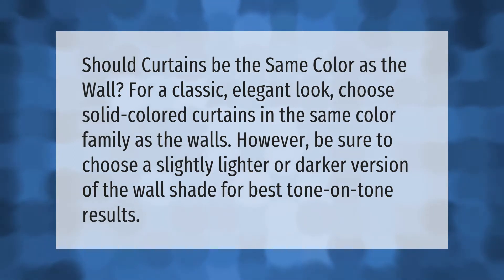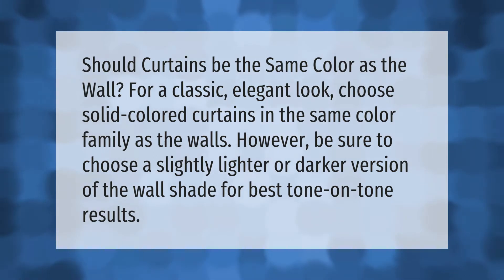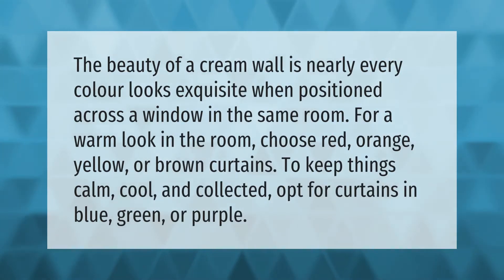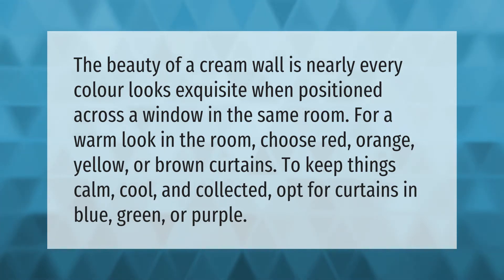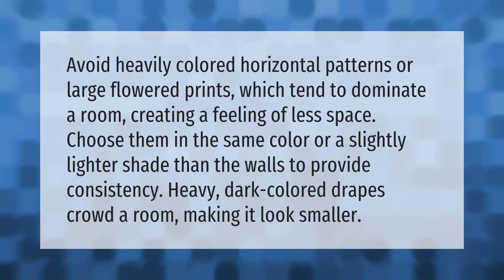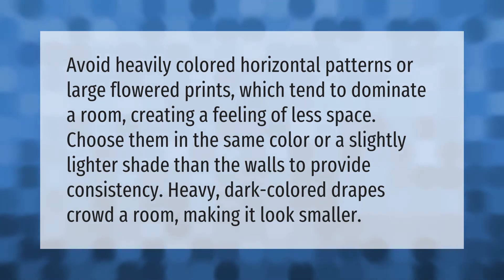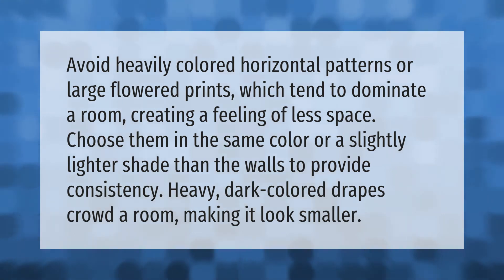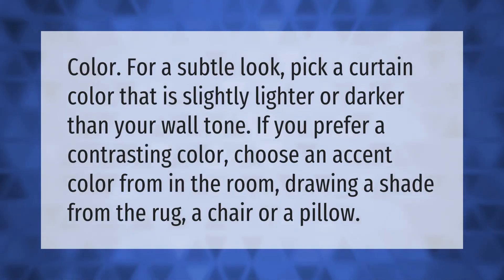Can curtains be same color as walls?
00:00 - Can curtains be same color as walls?
00:36 - What Colour curtains go with cream walls?
01:08 - What color curtains make a room look bigger?
01:40 - How do I match my living room curtains?

Laura S. Harris (2021, March 29.) Can curtains be same color as walls?
    AskAbout.video/articles/Can-curtains-be-same-color-as-walls-203391